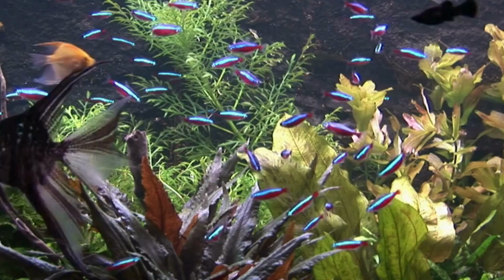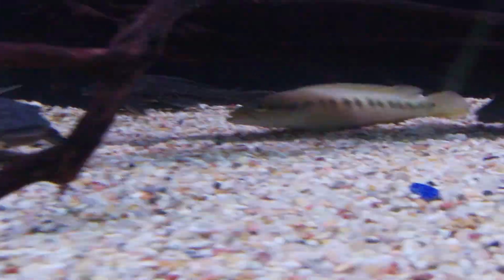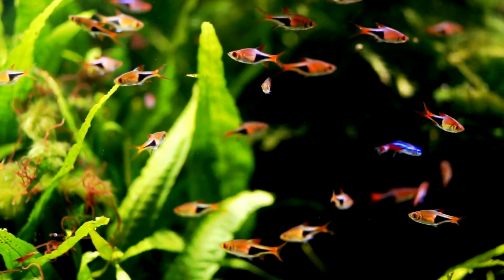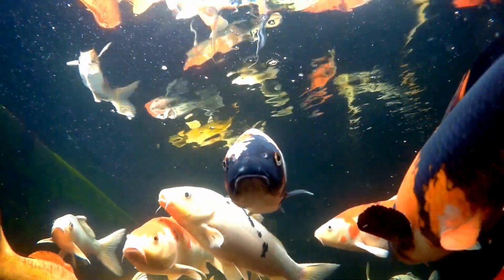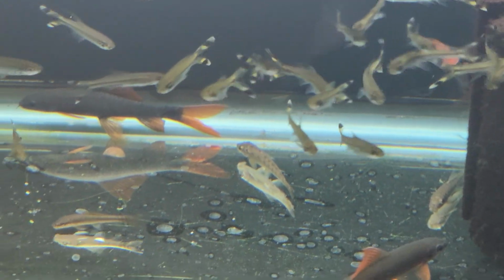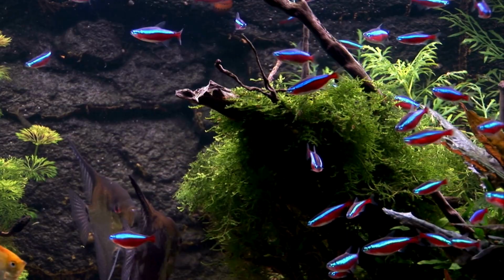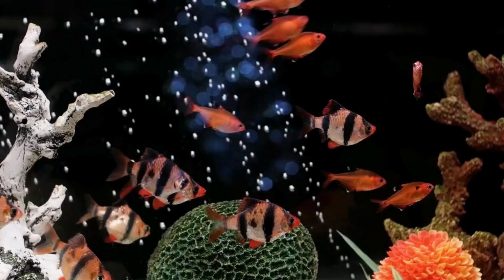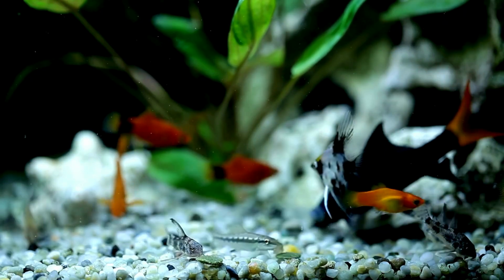5 Fish You Should NEVER ADD to a Community Aquarium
Community tank crashes? Common pleco, goldfish, and tiger barbs destroy peaceful tanks. Here are proven alternatives that work.

🐟 Do you want to become a master fish keeping?

Whether you’re setting up your first tank or fixing a failing community aquarium, these fish choices will save you money, stress, and fish lives. Stop making the same fishkeeping mistakes everyone else does!

They have an amazing selection of plants for beginners and experts alike.

0:00 Dream Fish Tank?
1:04 Common Pleco
3:11 Alternative Cleaner
5:07 Build a Peaceful Tank
7:07 Goldfish
9:13 Goldfish Alternative
10:24 SHARKS
11:58 Go Tetras
14:08 Dwarf Gourami
15:26 Gourami Alternative
17:25 Tiger Barb
18:39 Alternative Platy
19:12 Alternative Cherry Barb
19:41 What we covered
20:30 Biggest Takeaway

🐡 Did You make sure to click me? 🐟 fishtube fishtube